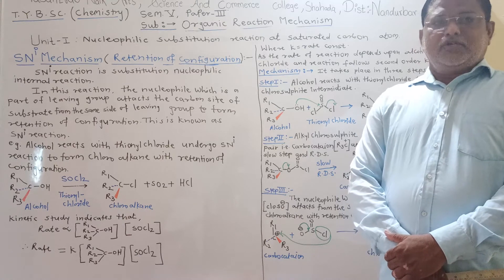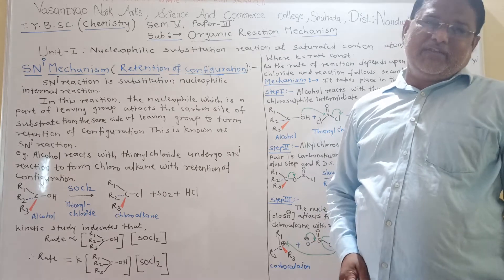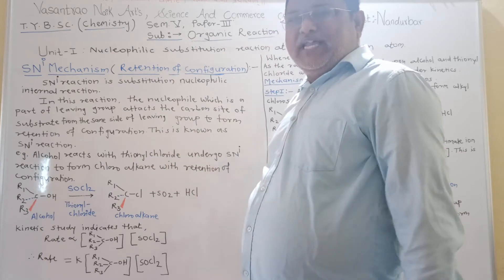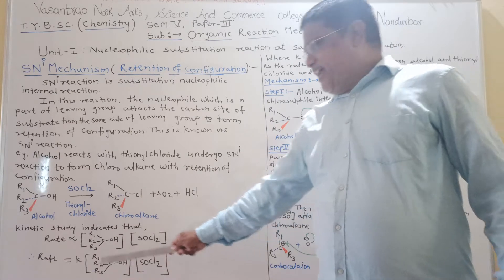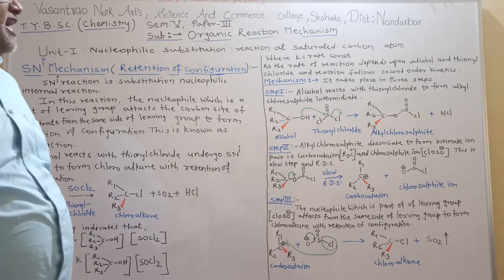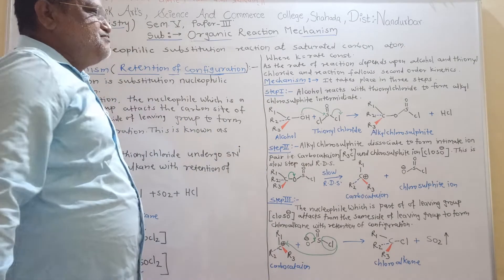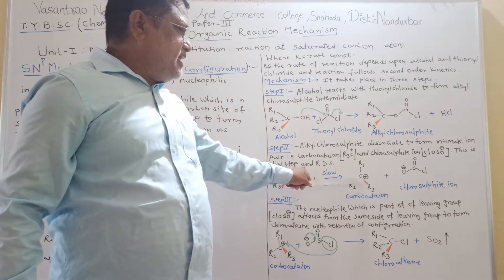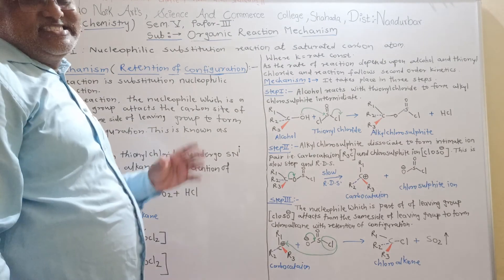Nucleophilic substitution reaction at saturated carbon atom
SNi Mechanism (Retention of configuration)